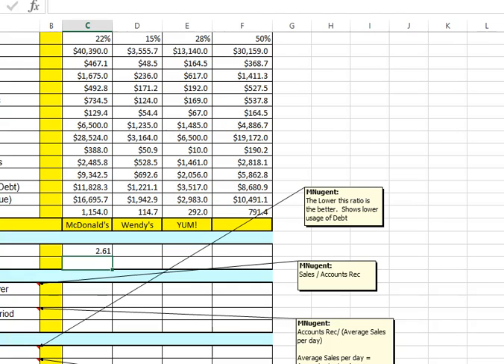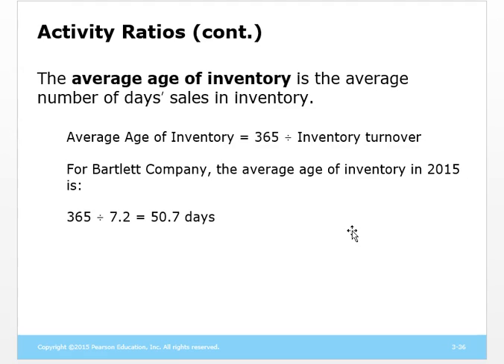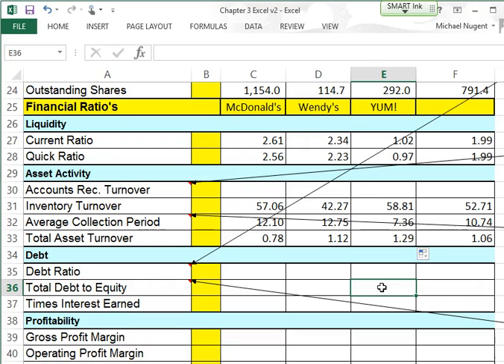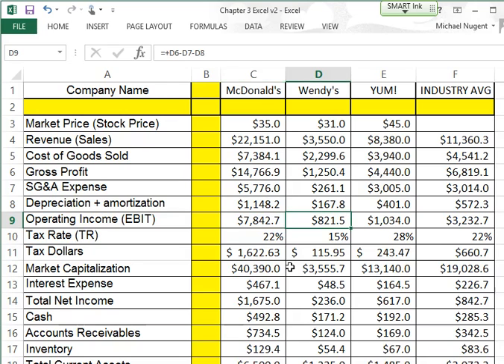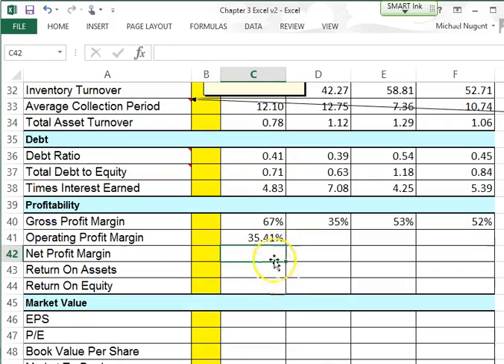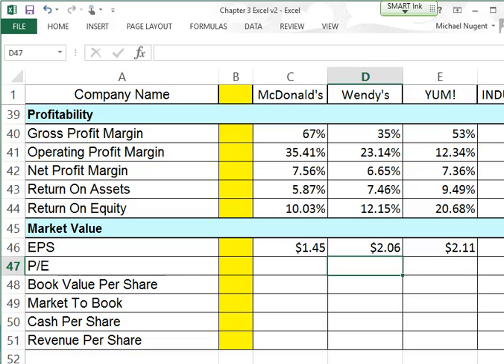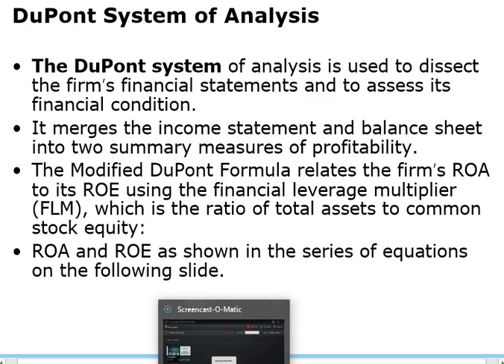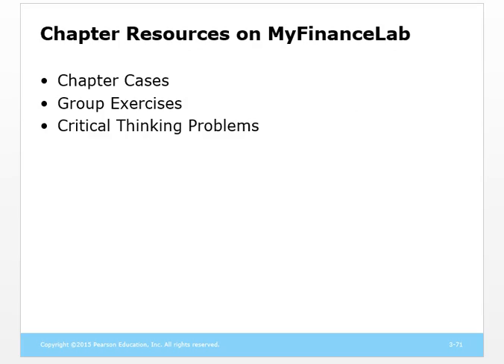Chapter 3 Part 2 Financial Ratio Analysis